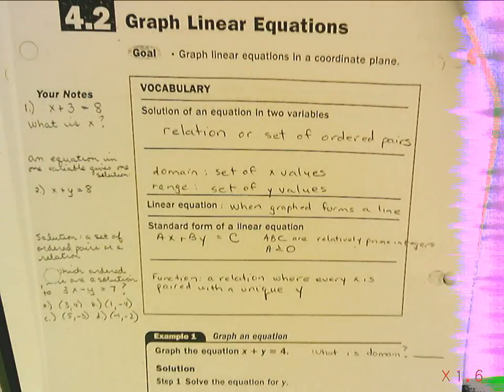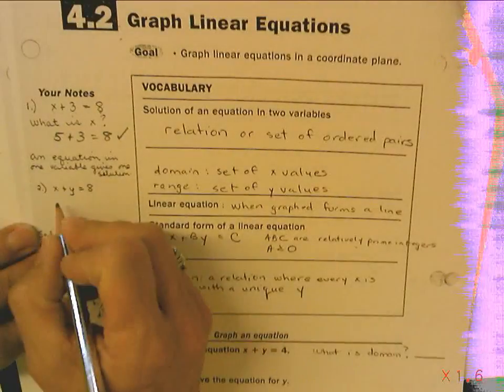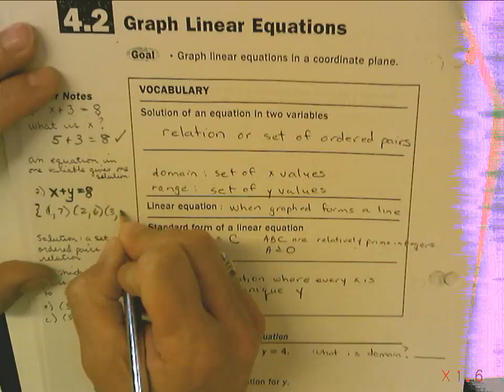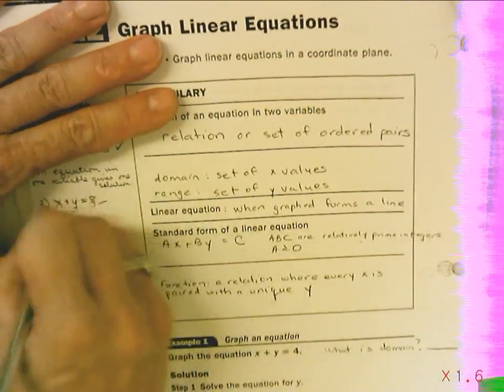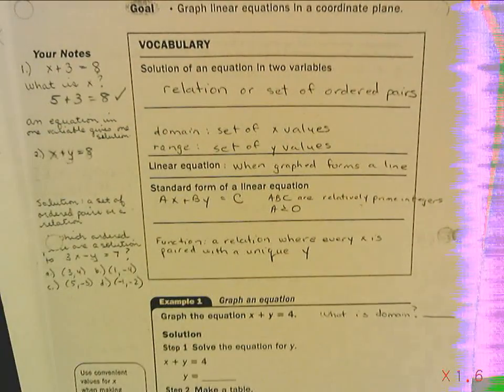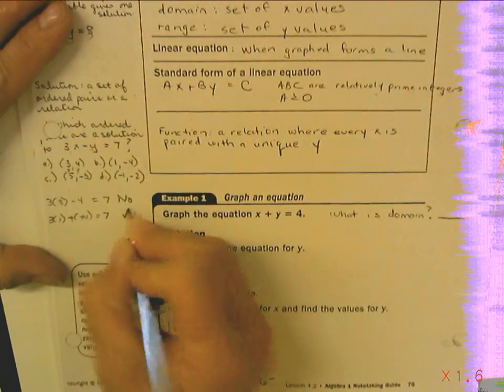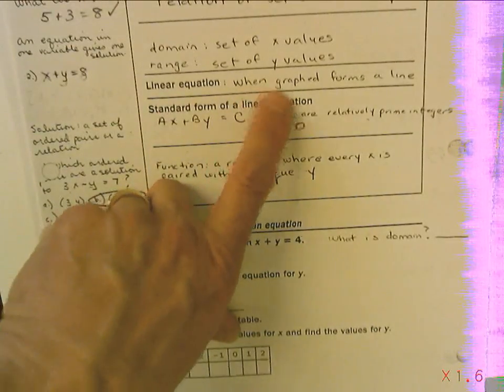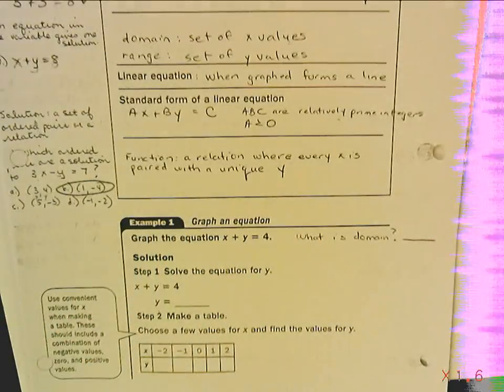A1Honors Ch 4..2 p. 16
The solution to an equation in two variables is a relation or a set of ordered pairs.  Easiest way to represent this is to graph the straight line.